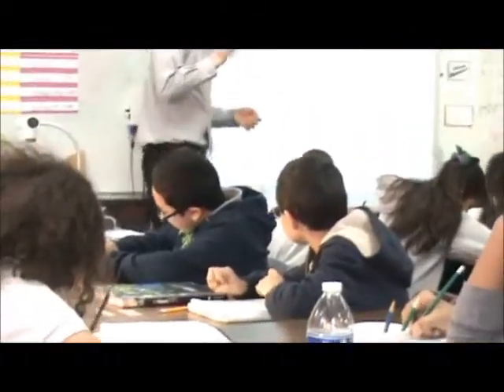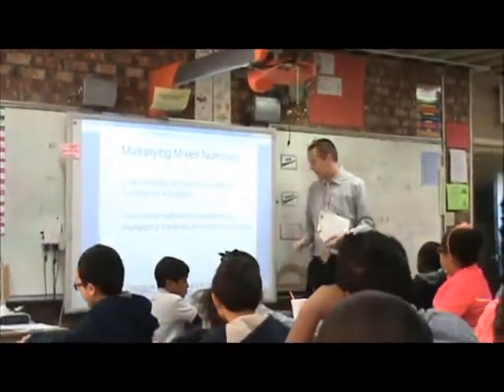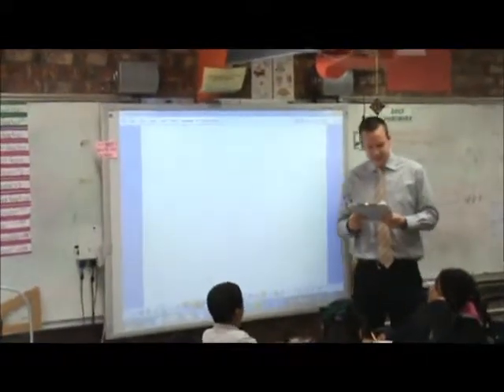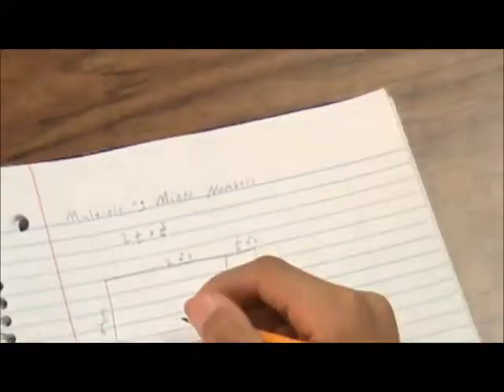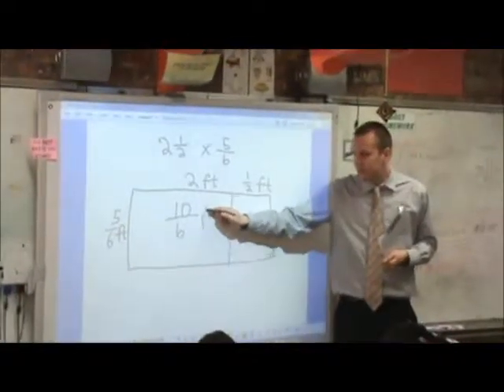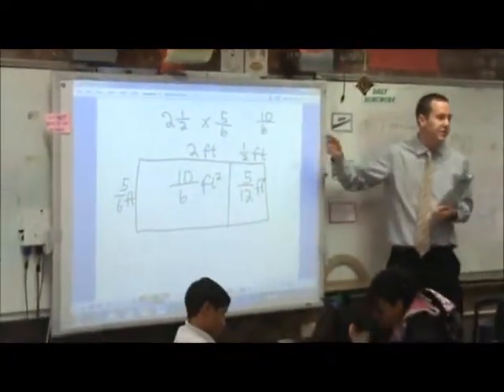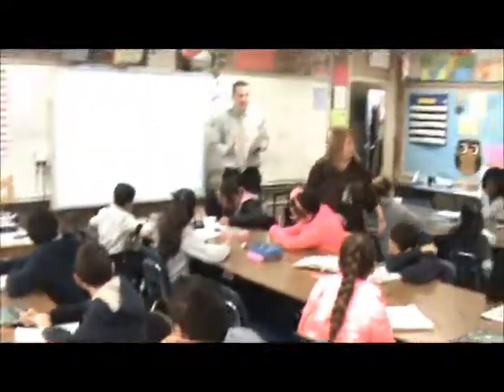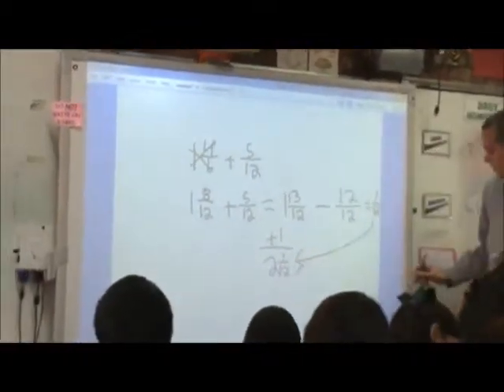Multiplying Mixed Numbers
This lesson is a part of the application for Troy Hobson for the Louisiana Teacher of the Year